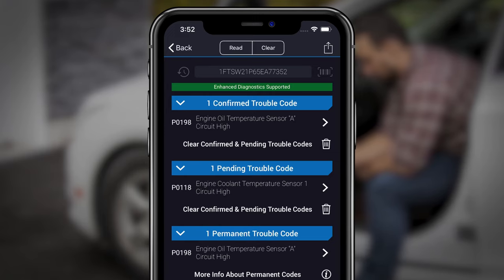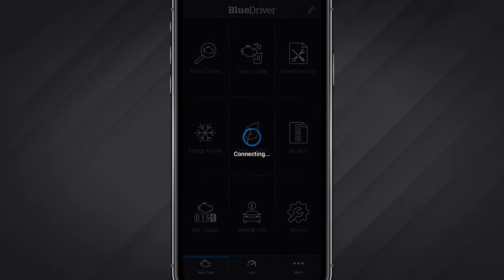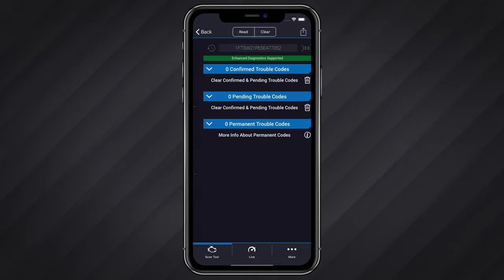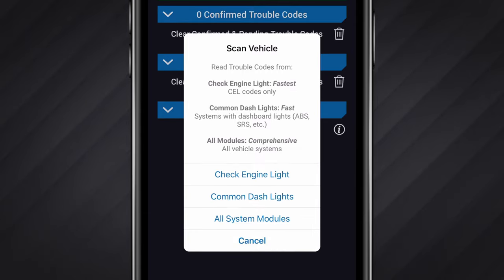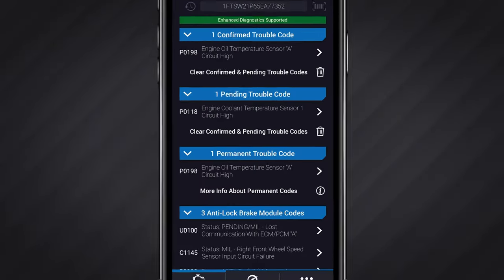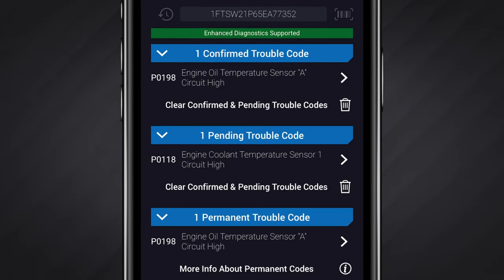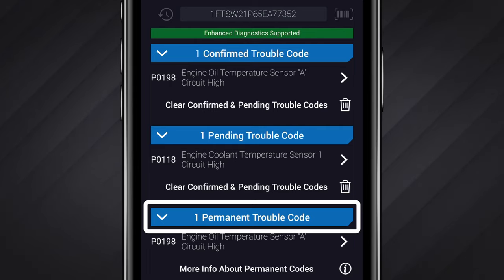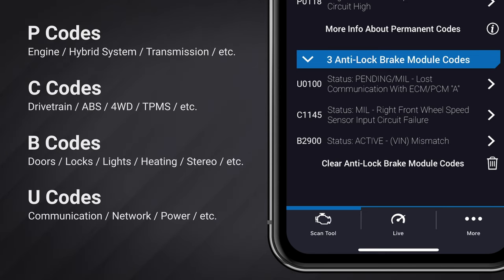Reading Trouble Codes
This video will explain how to read codes with BlueDriver, and how to interpret the scan results. BlueDriver can perform enhanced diagnostic scans on all major automobile makes, but for a complete list of vehicle compatibility (or to reach our support team), please